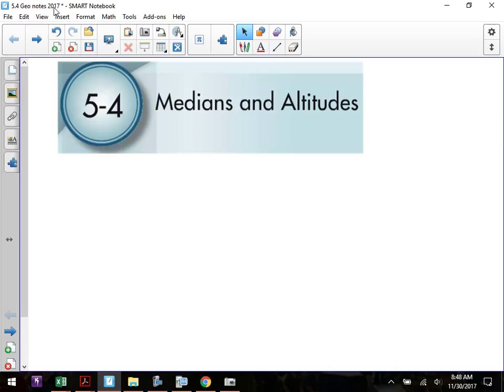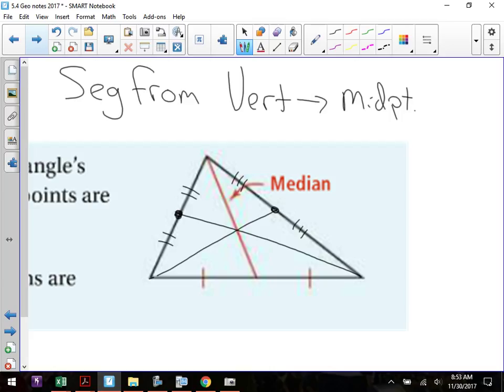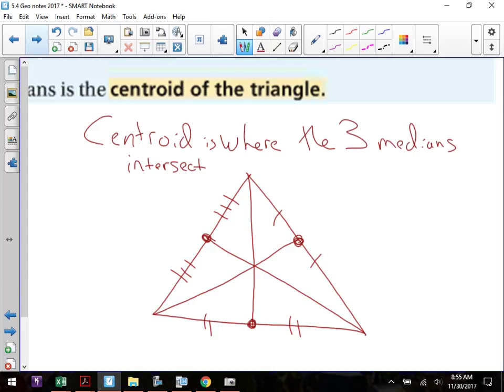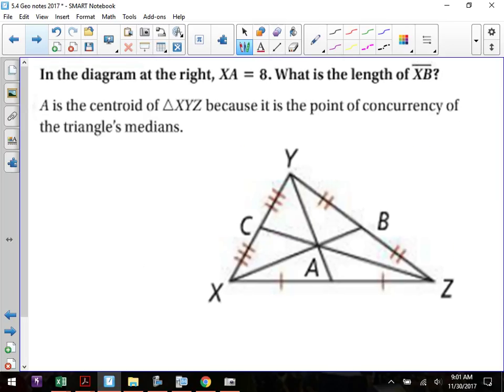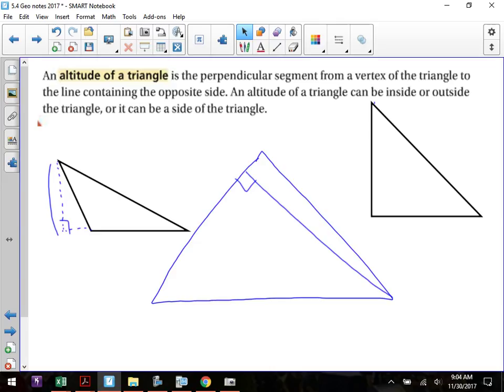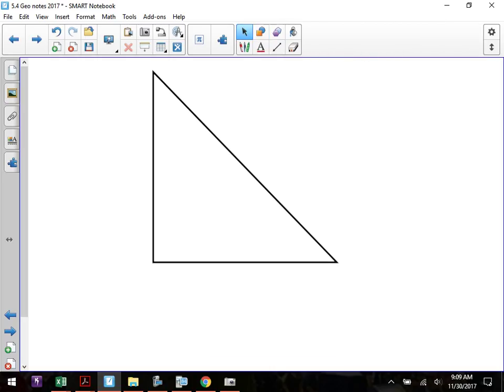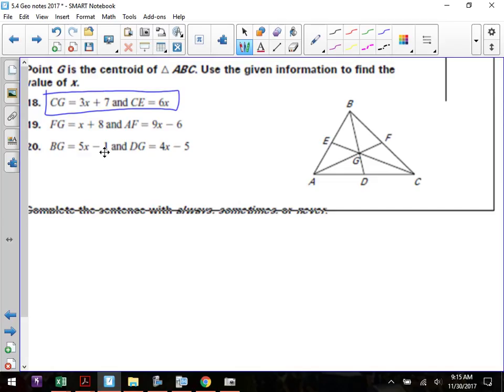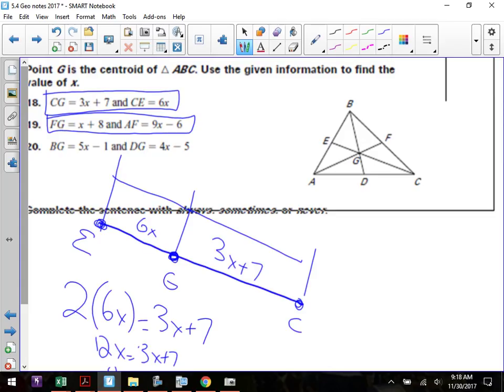November30 5 4 start p2